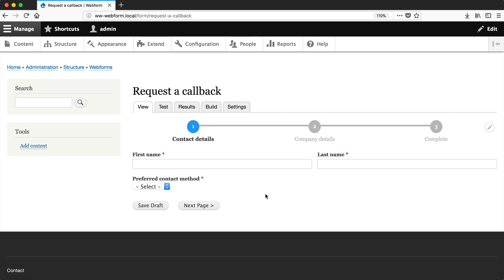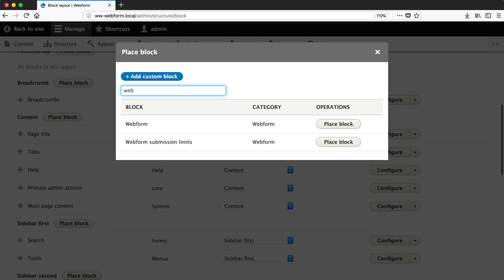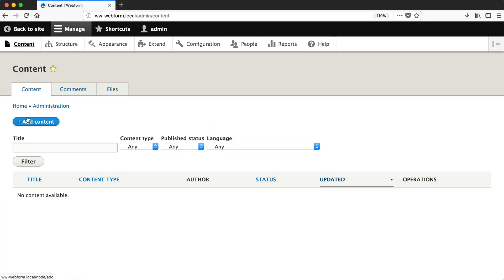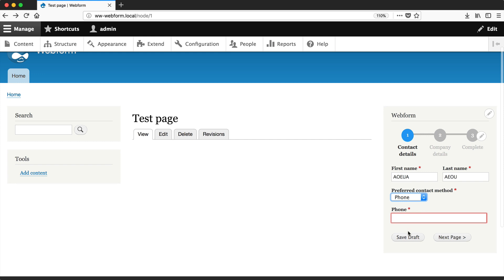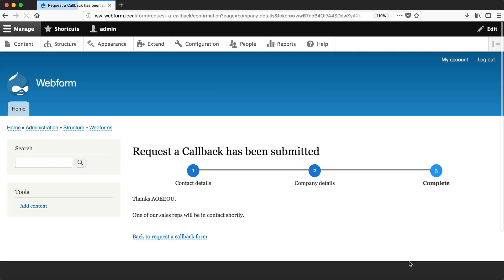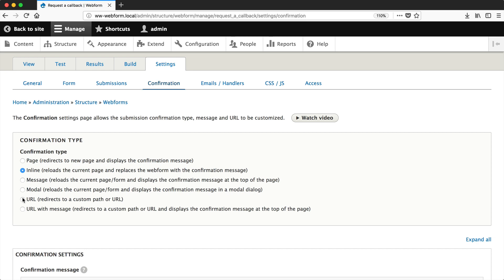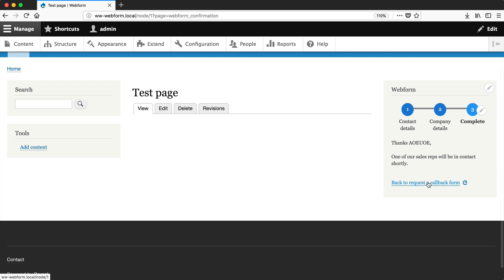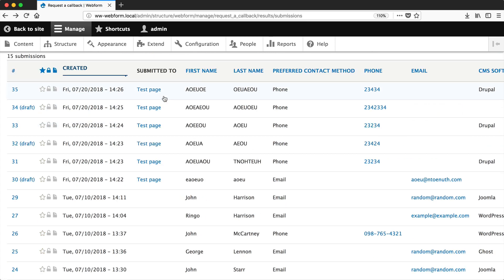Using Webform in Drupal 8, 5.1: Display Form as a Block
Learn how to display a form as a block.